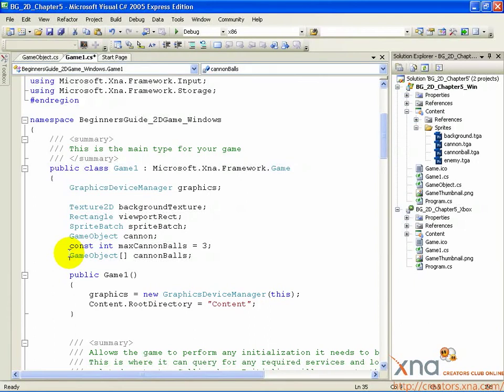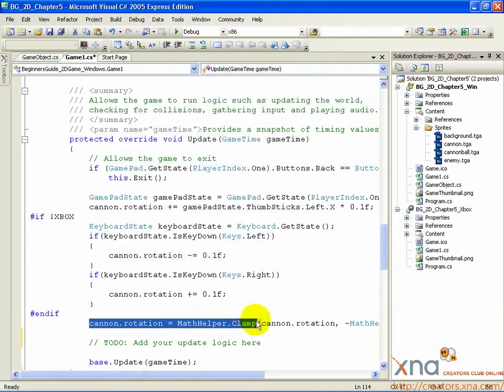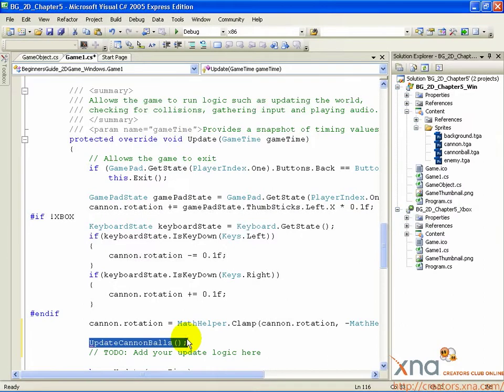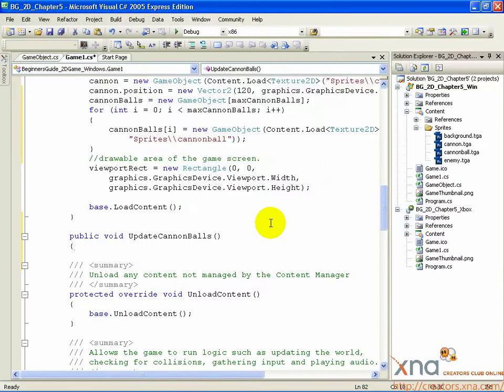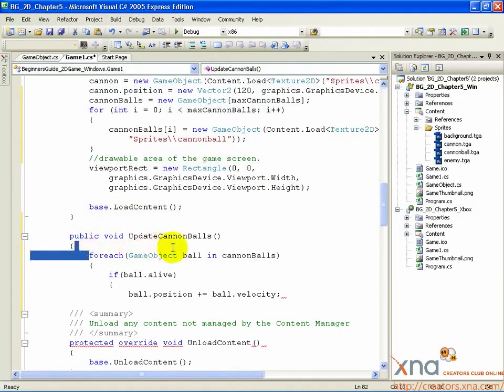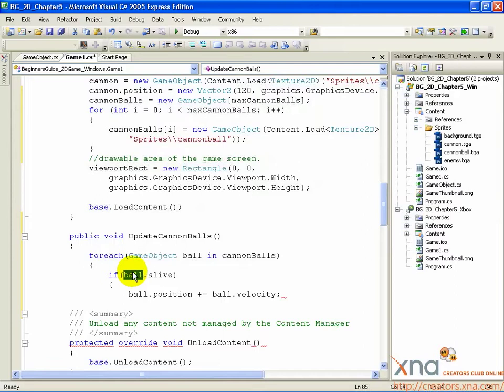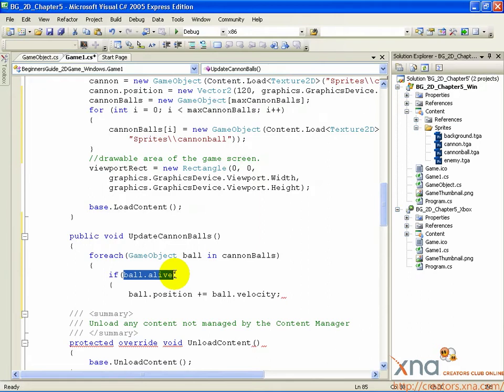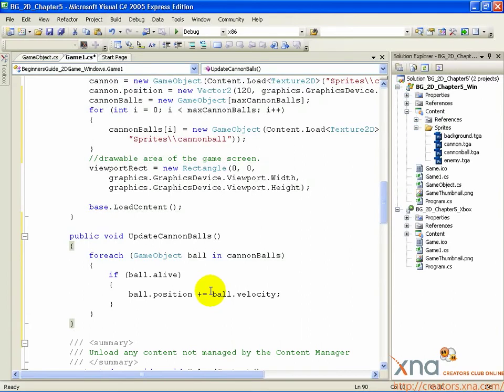2D Tutorial, Chapter 6.3 / Beginner's Guide to XNA Game Studio 3.0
Chapter 6: Firing Cannonballs / Step 3: Update Array to Move Cannonballs